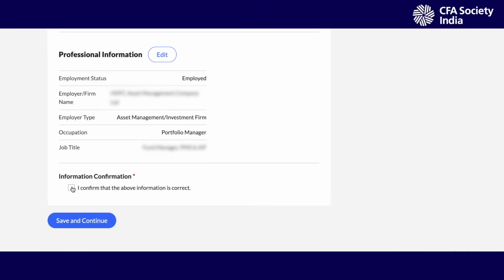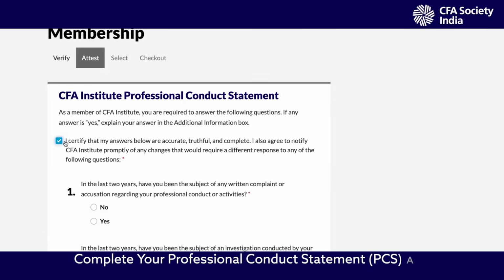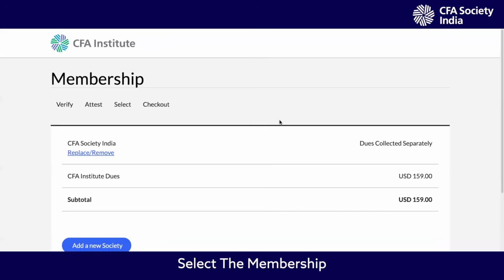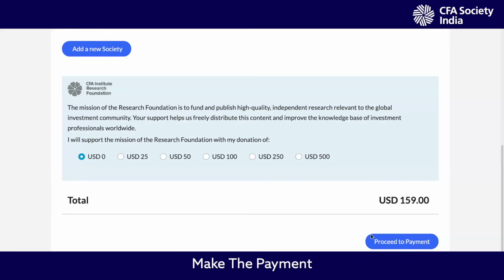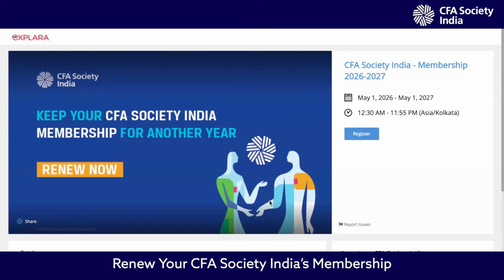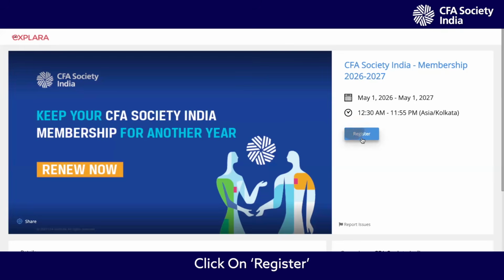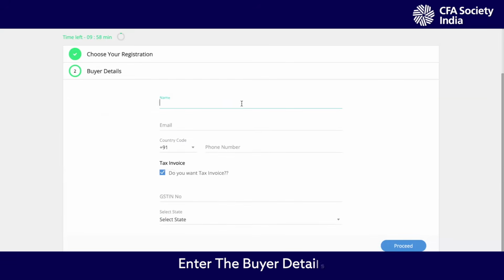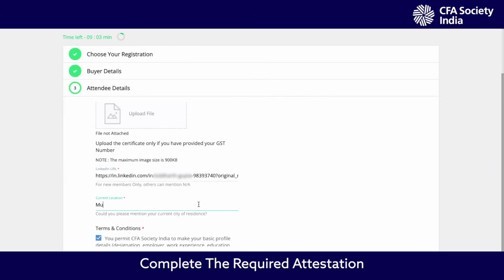Membership Renewal Process | Step-by-Step process | CFA Institute | CFA Society India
Renewing your membership doesn't have to be complicated.

This step-by-step guide walks you through the complete process of renewing your membership with CFA Institute and CFA Society India, helping you stay connected to a global network of investment professionals while continuing to enjoy valuable local member benefits.

⏳ Renew your CFA Society India membership today and save 25%!

✅ ₹3,750 + applicable taxes — renew on or before 30 June 2026
✅ ₹5,000 + applicable taxes — renew after 30 June 2026

The Indian Association of Investment Professionals (IAIP), the India Society of CFA Institute, was established in Apr 2005 as an association of local investment professionals consisting of portfolio managers, security analysts, investment advisors and other financial professionals.

As one of the over 160 CFA Institute member societies, the IAIP connects local CFA Institute members to a global network of investment professionals. For the continuing up-gradation of knowledge and skills of members, IAIP conducts speaker events, workshops led by leading finance professionals.